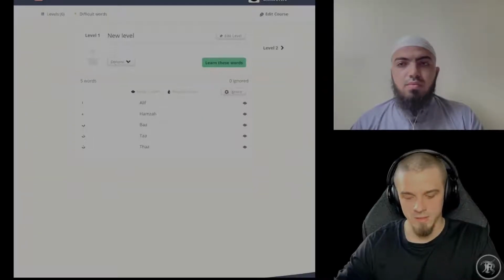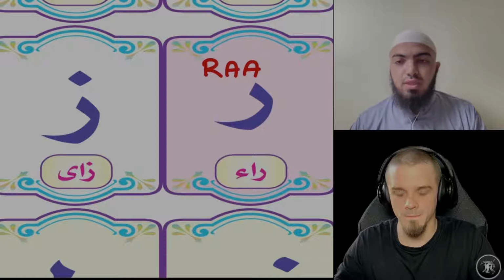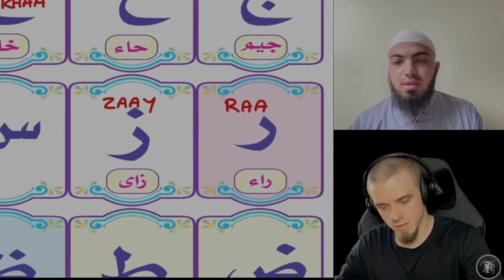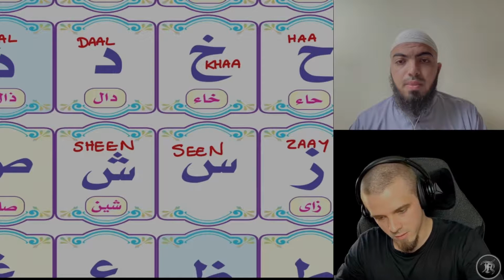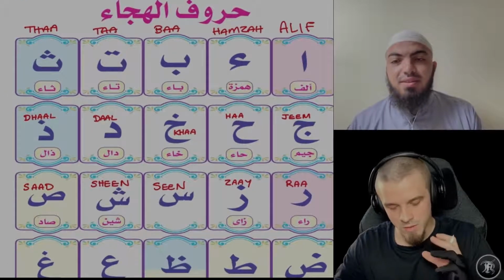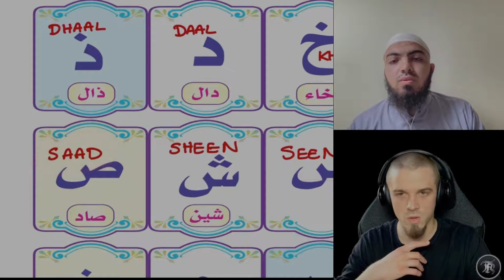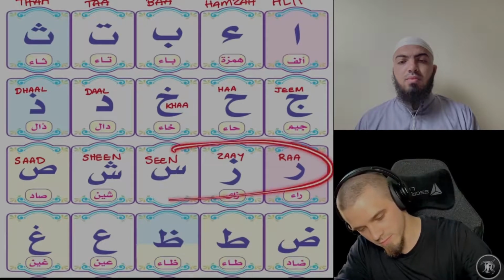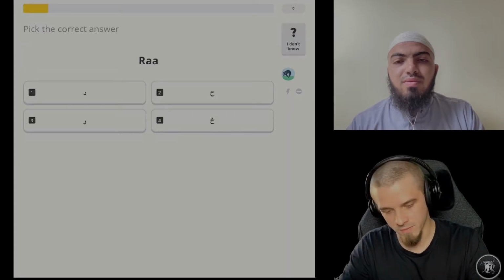Learn to read the Quran without a teacher. Lesson 4: learn to read the Arabic letters series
This is a learn to read the Quran series to teach you how to read the Quran . Full course inshaAllah in learning takes you from beginning to advanced level.

Yaseen channel is a channel for teaching Arabic and Quran for non-Arabic speakers , help them to understand the Arabic language and the holy Quran and correct their recitation of the Holy Quran . if you are interested to learn with Yaseen center .